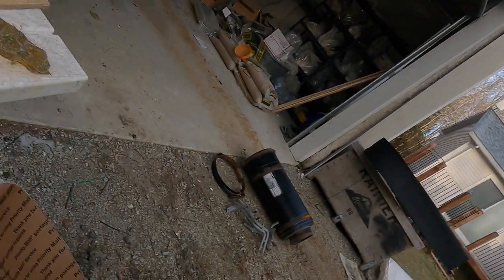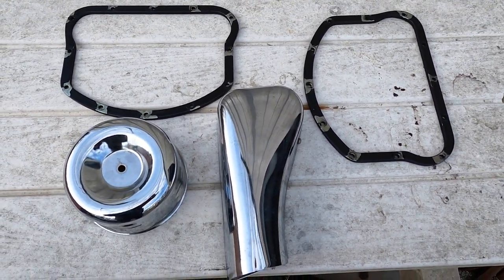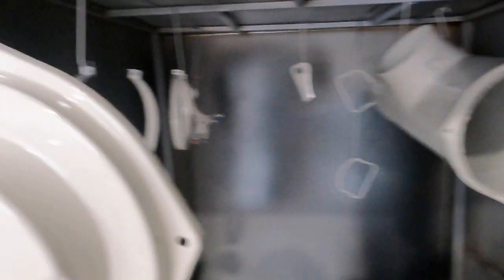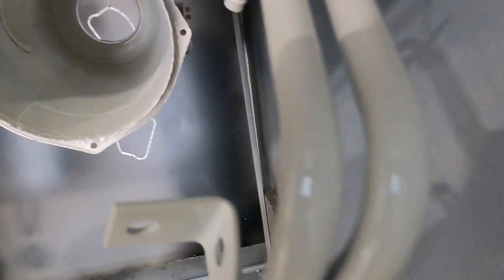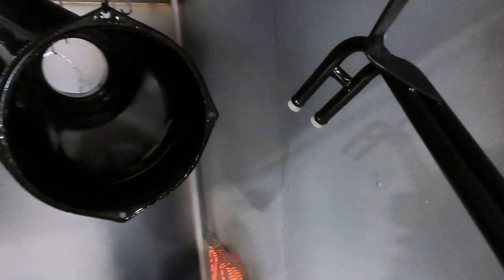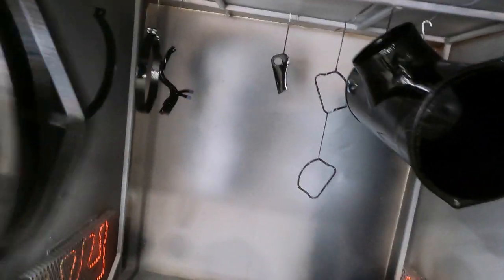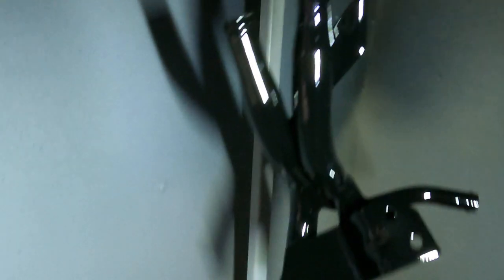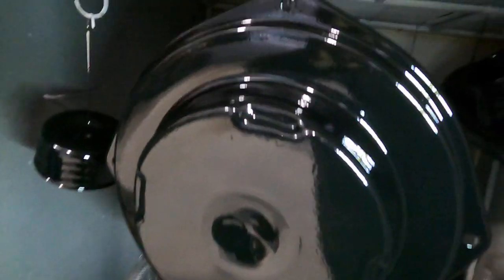Powder Coating a Ford Cab Over Air Filter - Stunning Results! Tri County Kustomz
Tri County Kustomz - Powder coating ford cab over air filter
in this video we are powder coating the air filter housing and some coolant lines for a early 80's ford cab over transport truck. they are going from rusty to a nice gloss black to give the truck a new look for years to come

Don't forget to swing over to the Tri county KustomZ Facebook page to stay in touch with everything we have going on at the shop.